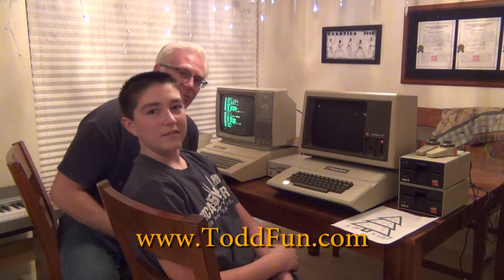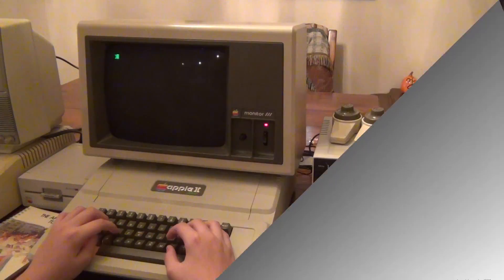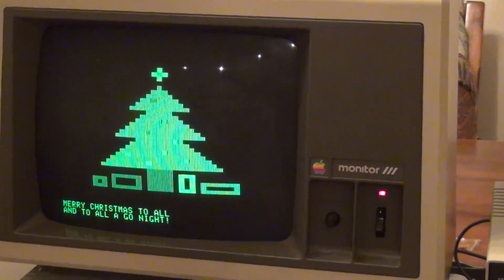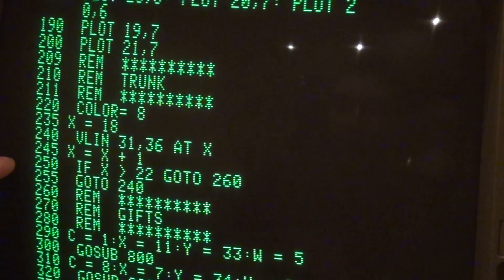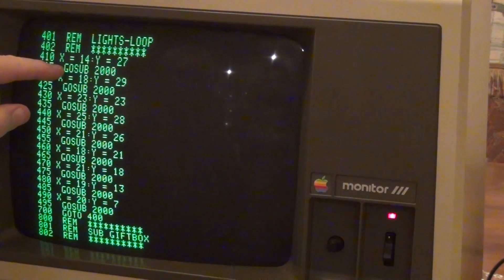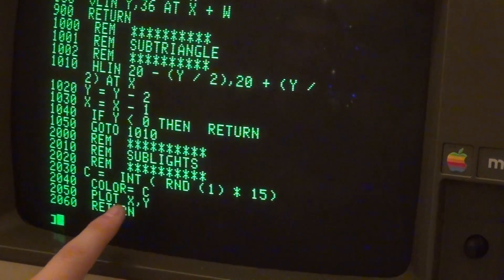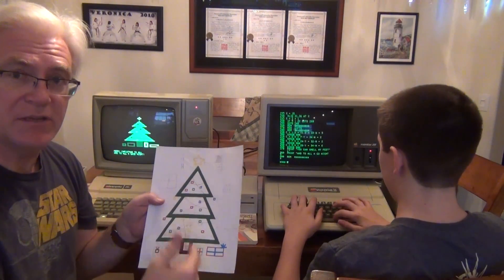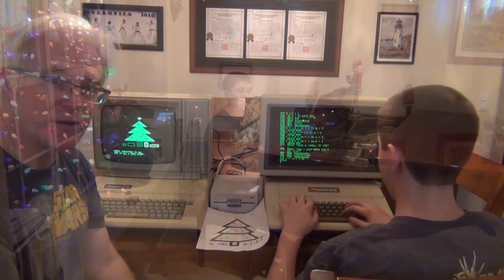Apple II Christmas Tree using Applesoft BASIC with my son Alex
I'm spending some vacation time at the end of 2016 to teach my son some Applesoft BASIC programming on a couple of vintage Apple computers from the early 1980's. It was a ton of fun. I think kids are so comfortable around computers nowadays that Alex was able to learn a full High School semester of BASIC programming in just a couple of days. Amazing!

Link to this video's blog posting with hi-res photo gallery.

I have lots of store categories and I own most items or similar items that you'll find in my store.